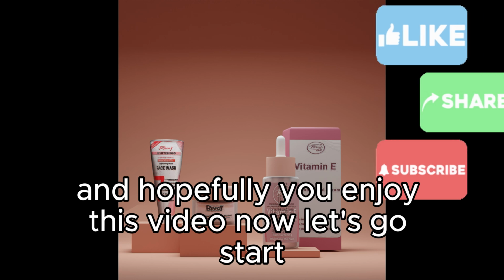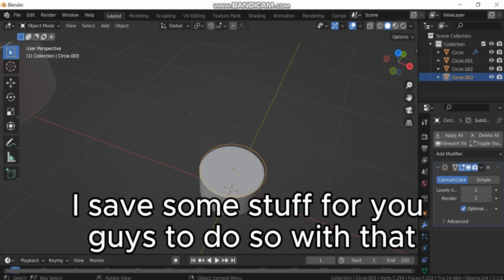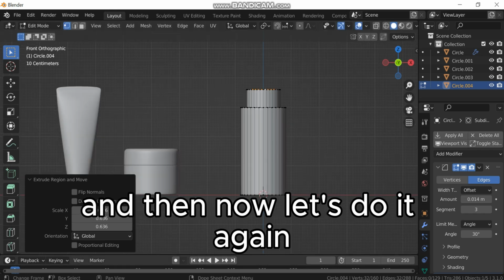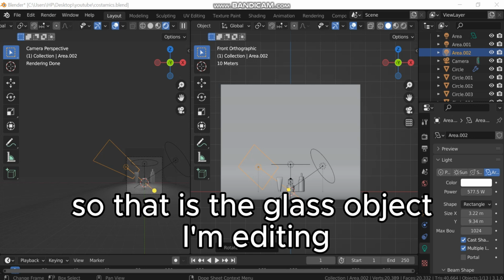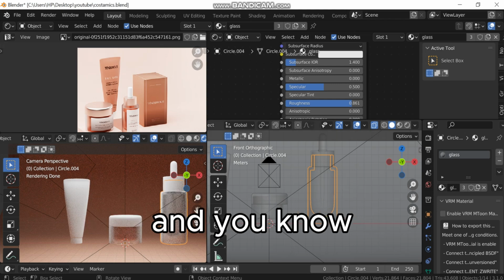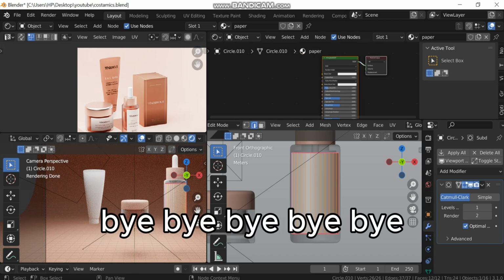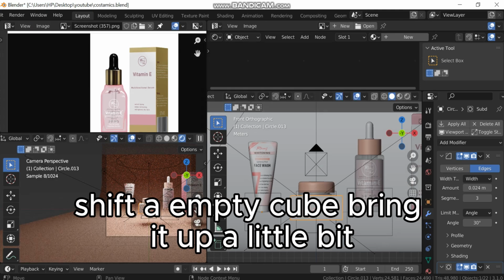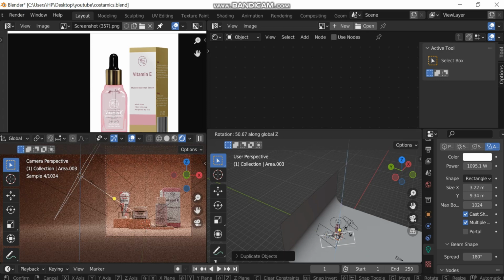3D Cosmetics -- Full Process in blender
This tutorial goes over the start to finish process of creating a Rivaj cosmetics in Blender.

In this Blender tutorial, I will show you how I create  product render in Blender, doing a box render from the scratch to finish.

The main purpose of this tutorial is to help more beginners to model some completed objects in Blender and how to light super reflective subjects in Blender.

Happy creative days!